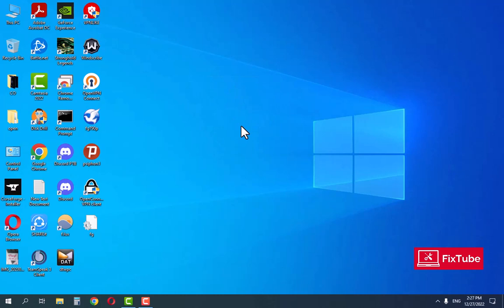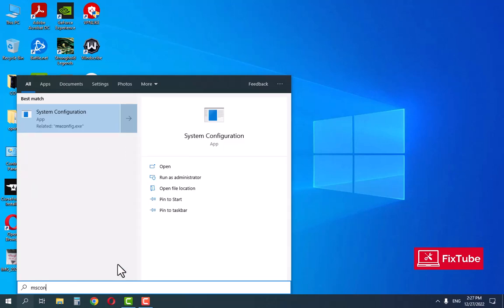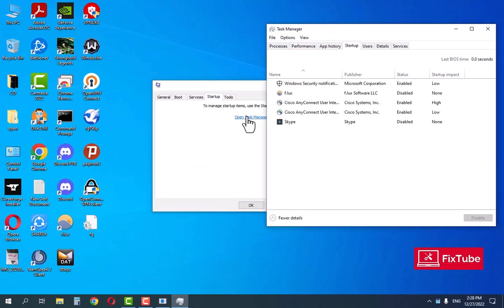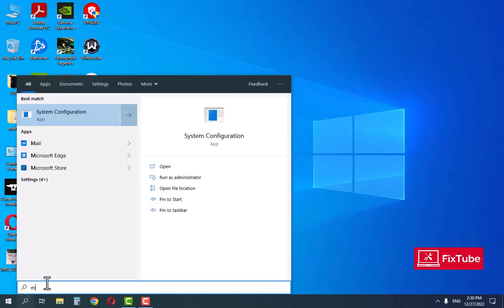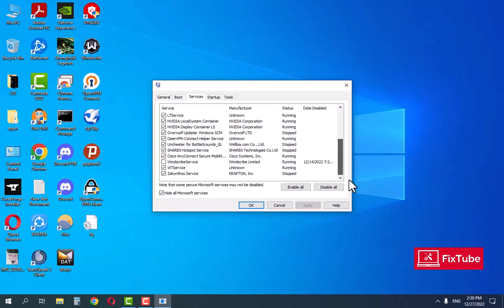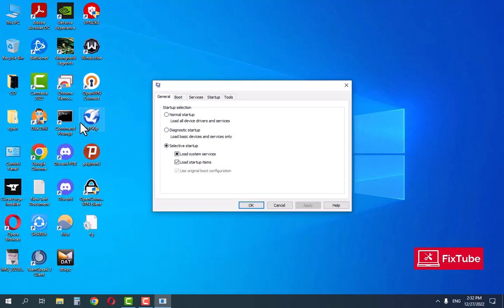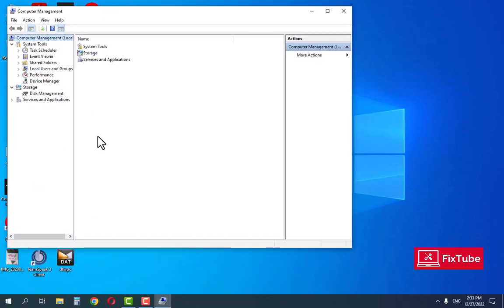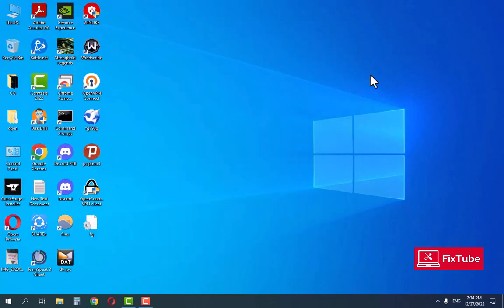AVOID all CRASHES by performing a Clean Boot on windows 8,10 and 11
This can fix lots of crashes by finding every program interfering another.
You can find which program is causing the crash of your games or apps.Specially for online game crashes this is one of the ways of finding the solution.